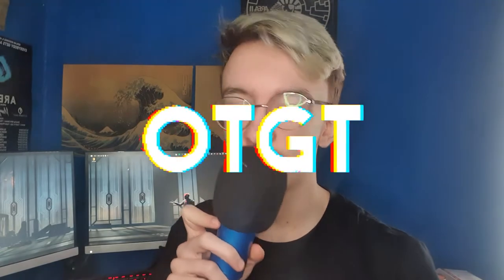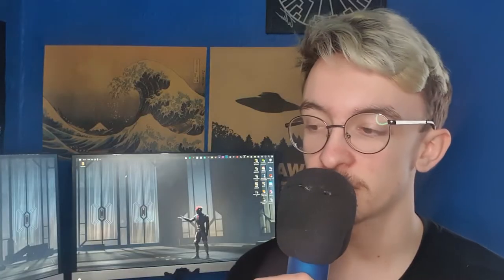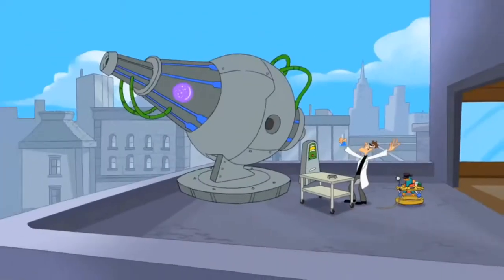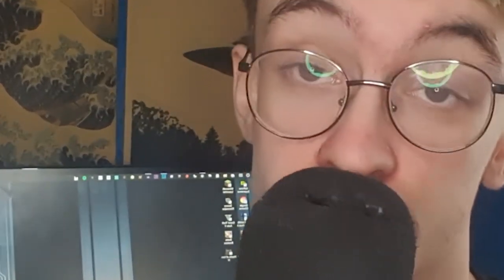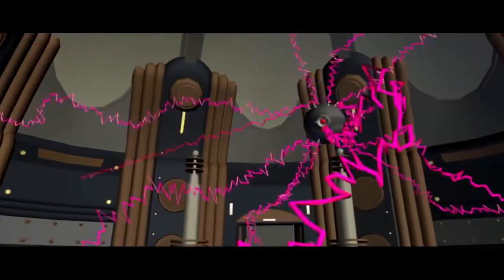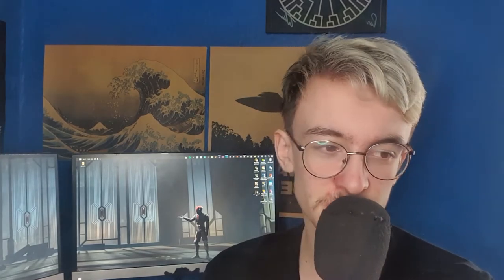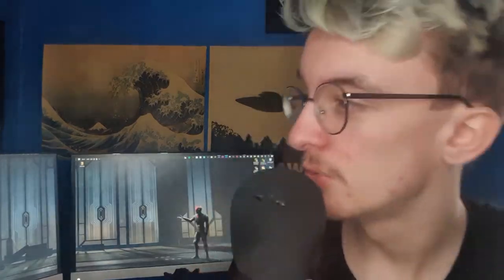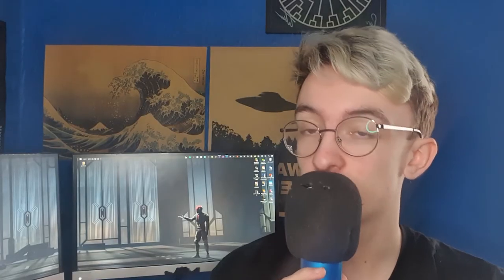THEY FLY NOW!? | Star Wars TCW S7E3: On The Wings Of Keeradaks - Review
After successfully freeing Echo form the clutches of the Techno Union it's now time for them to escape the facility and return Echo to the republic. But of course there are some hitches along the way. Enjoy :D
🎵Outro Song🎵
🎶Call Me Sachi · Andreyun